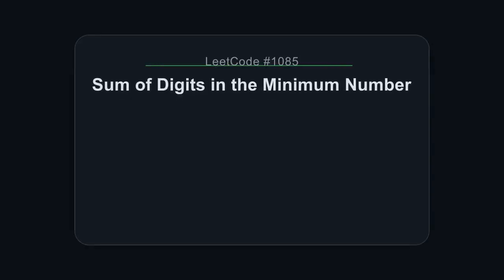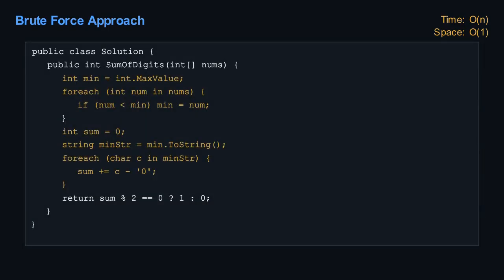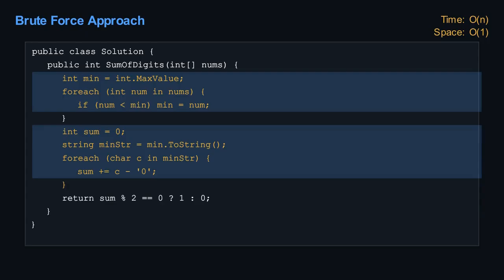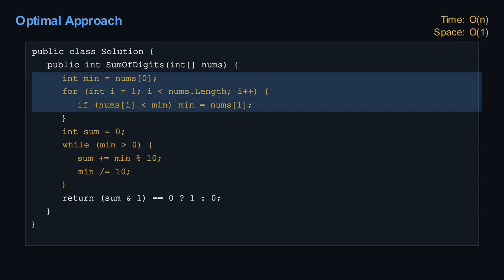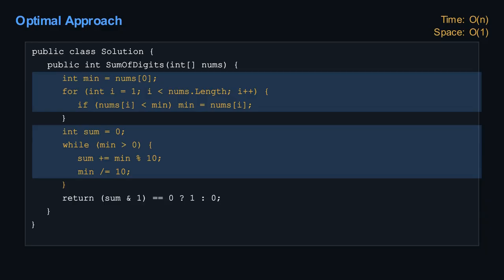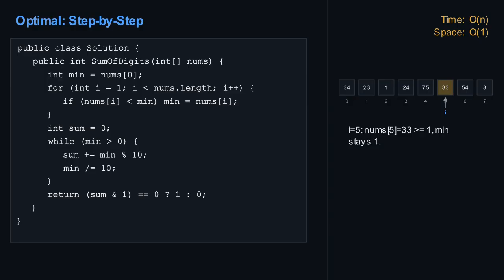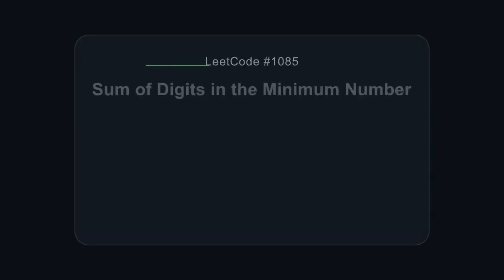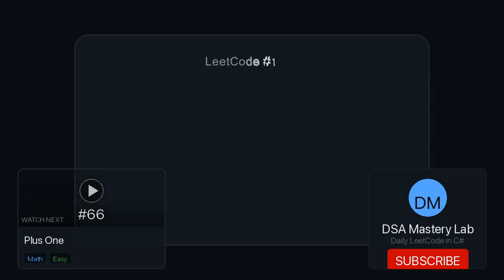LeetCode 1085: Sum of Digits in the Minimum Number — The Math Trick (C#)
Tackle LeetCode 1085, Sum of Digits in the Minimum Number. This problem challenges you to efficiently find the minimum element in an array, then sum its digits, and finally determine if that sum is even or odd. We'll explore an optimized approach that leverages arithmetic operations to avoid string conversions, achieving linear time complexity with constant space. Master this simple yet effective digit manipulation technique.